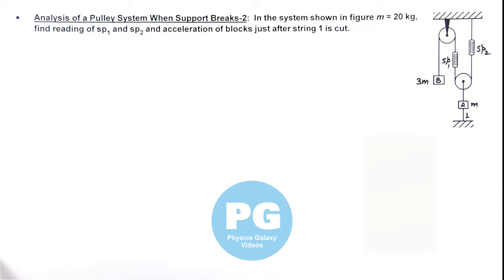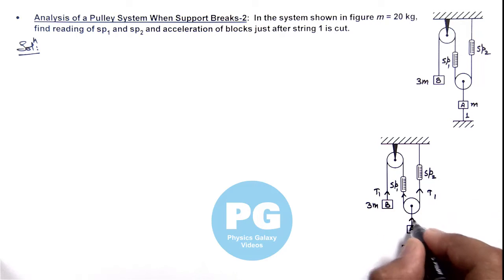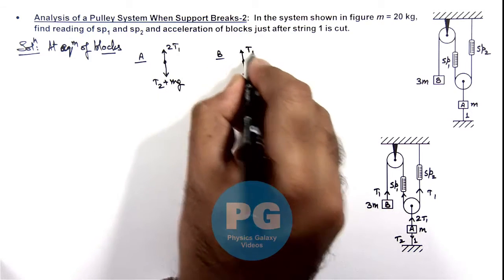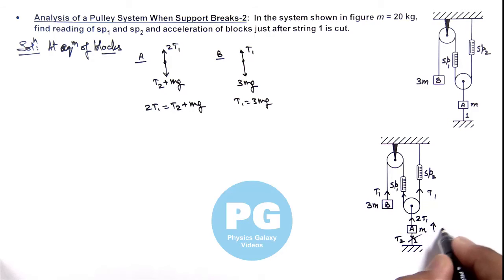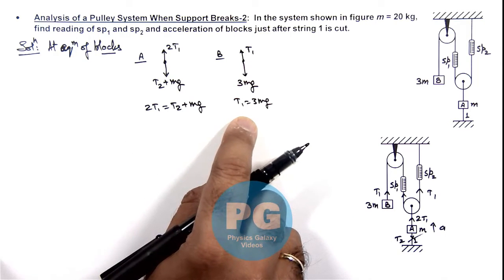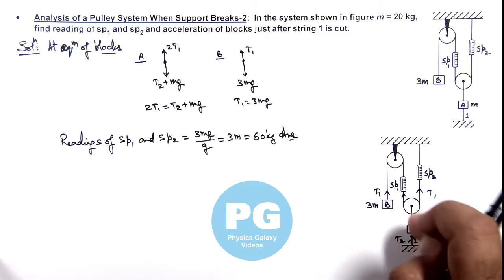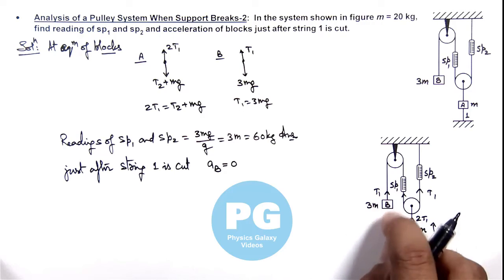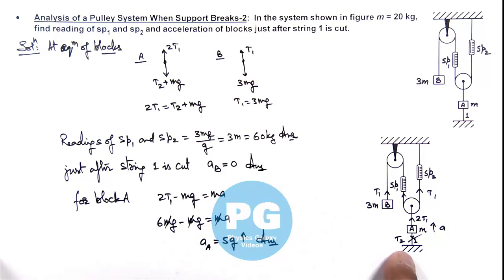Advance Illustrations – Analysis of a Pulley System When Support Breaks-2 | NLM #59 for JEE Advanced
Ashish Arora Sir has taken up a case of Analysis of a Pulley System When Support Breaks-2 which is important for select in IIT.